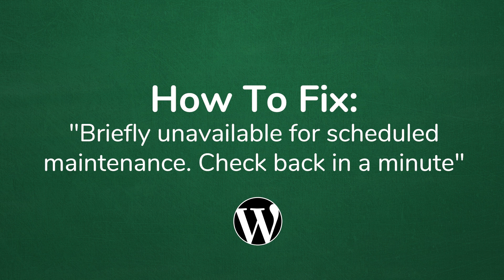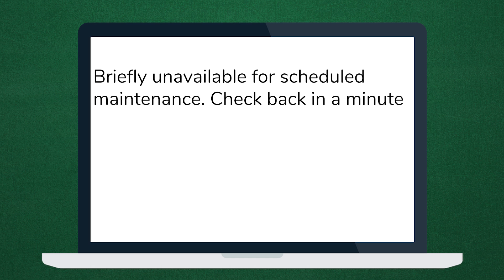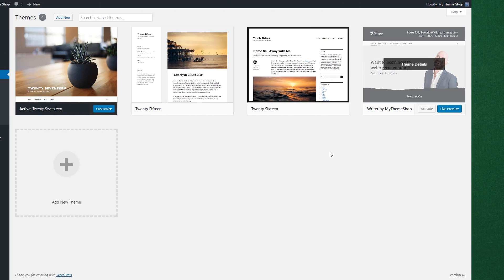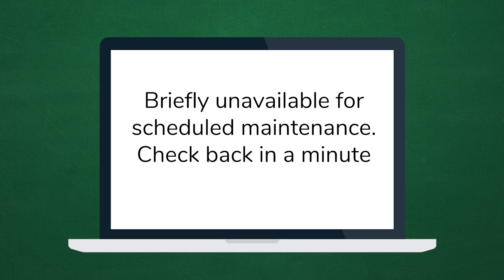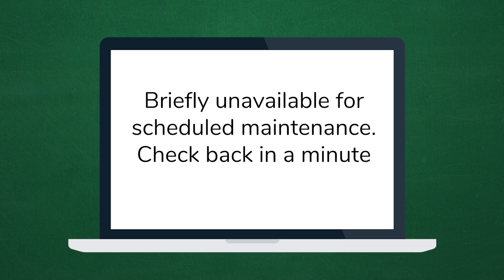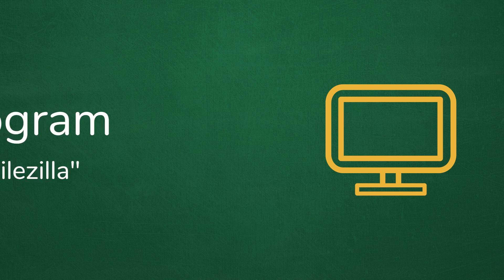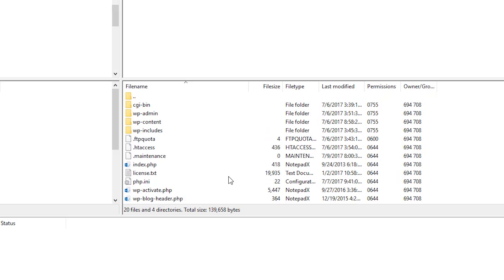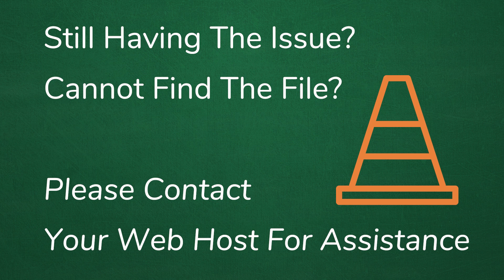How to fix “Briefly Unavailable for Scheduled Maintenance” error in WordPress?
The “Briefly Unavailable for Scheduled Maintenance” error can arise in WordPress due to an incomplete WordPress update. When the WordPress is updating, it keeps your website in the maintenance mode till the update gets completed. However, due to an interruption during the update, it might happen that WordPress does not remove the maintenance mode which could further lock down the whole site from being used by the visitors and even the admin of the website. Learn how to overcome this error and resolve it in this detailed step by step video screencast.